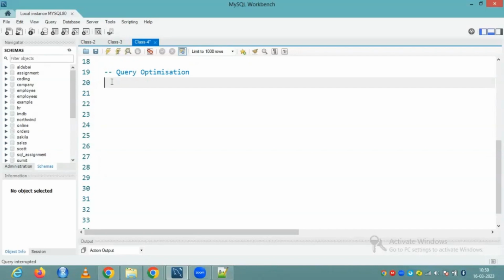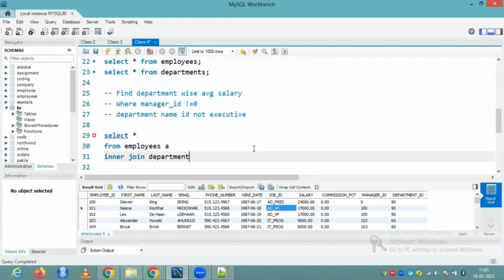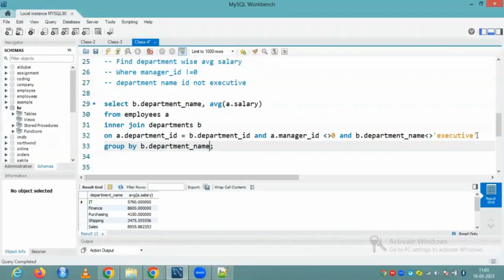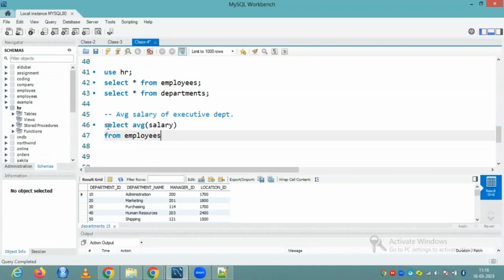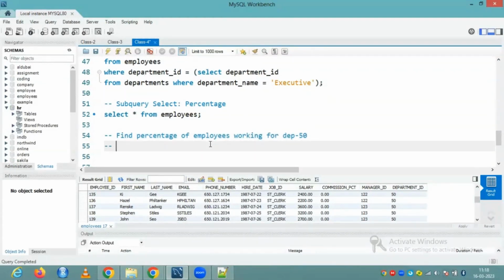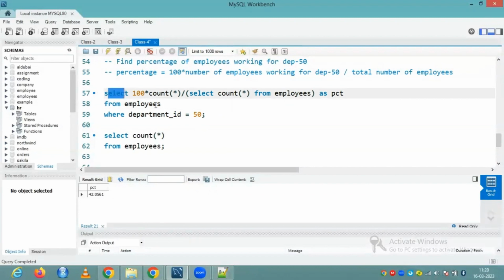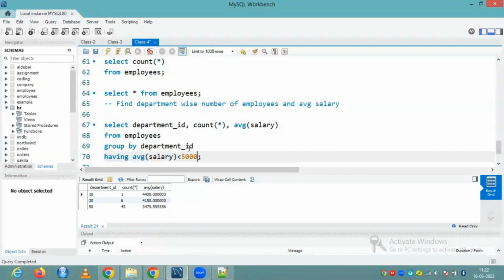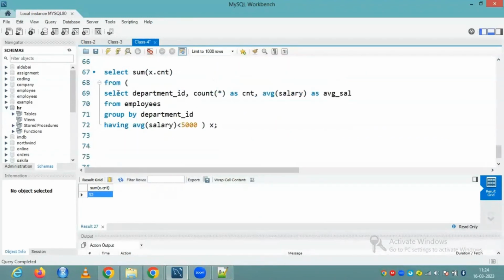SQL Basic To Advance | Subqueries & Query Optimisation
In this video, I am going to share with you various ways to write a SQL subquery and also explain how to optimize the query. SQL subqueries can be a bit tricky to master, but with the right techniques, you can easily write efficient and effective subqueries.

I will start by explaining what a subquery is and why it is used. Then, I will dive into the different types of subqueries, including correlated and non-correlated subqueries. I will also show you how to use subqueries in different clauses, such as the WHERE, FROM, and SELECT clauses.

Once you have a good understanding of the different types of subqueries, I will show you how to optimize your queries for better performance. This includes using indexes, avoiding unnecessary subqueries, and using the EXISTS operator instead of IN.

By the end of this video, you will have a solid understanding of how to write SQL subqueries and how to optimize them for better performance. Whether you are a beginner or an experienced SQL developer, this video will provide you with valuable insights and techniques to improve your SQL skills. So, sit back, relax, and let's dive into the world of SQL subqueries!

00:31 Query Optimisation
03:44 Various Ways To Write A Subquery